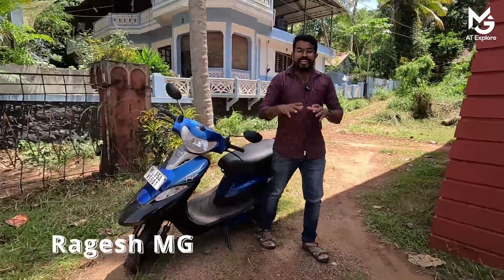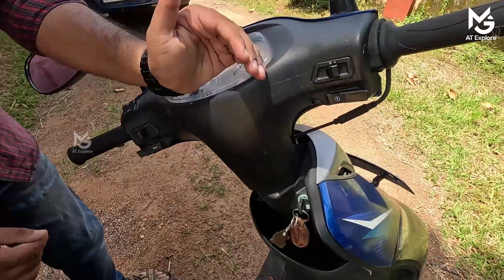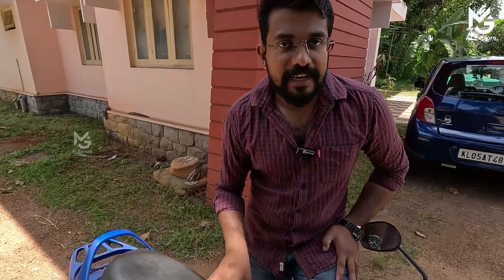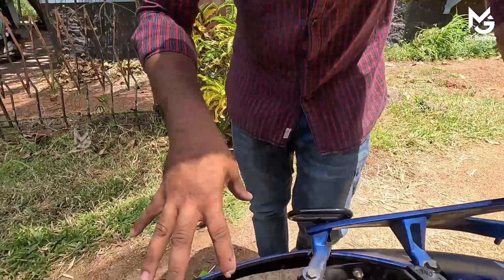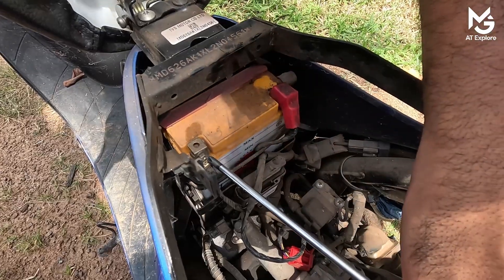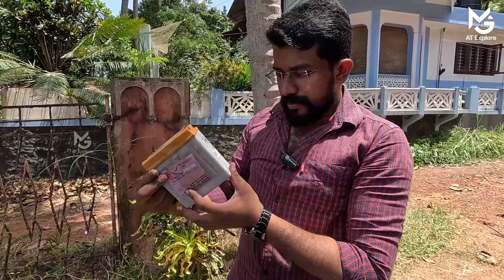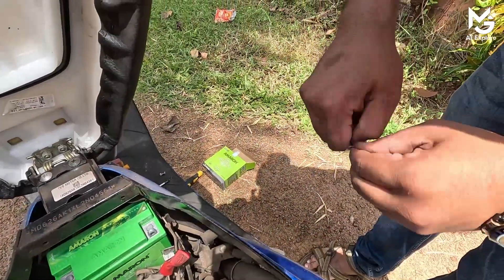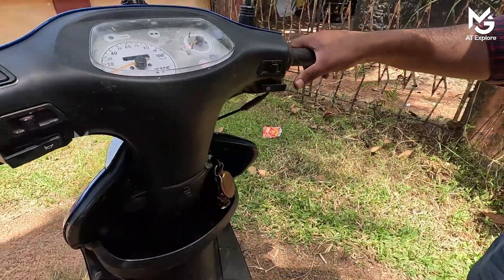സ്കൂട്ടി പെപ്പിന്റെ ബാറ്ററി മാറിയാലോ | How to replace a Scooty Pep Battery our own | DIY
how to replace a scooter battery
scooty pep battery replace
best way to replace a scooter battery our own
before replacing a scooter battery thinks to keep in mind
advantages of replacing a new battery with old ones
diy of scooter battery
simple steps to relace a battery